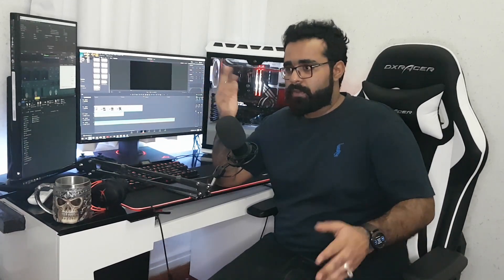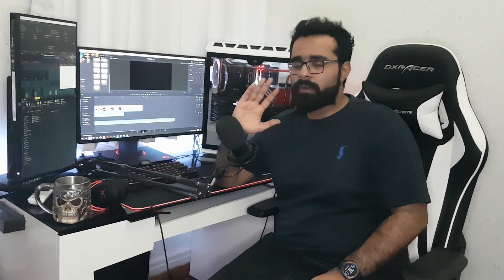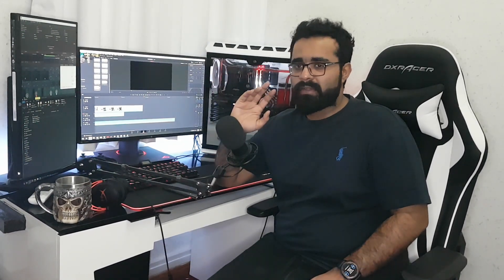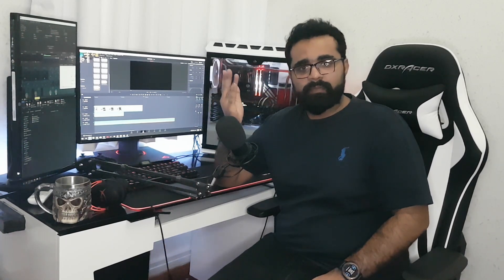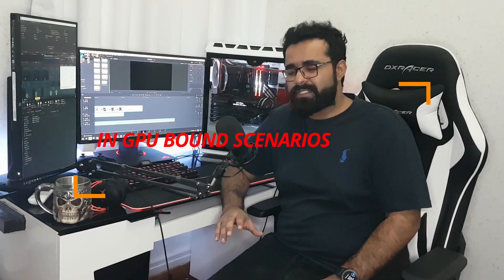2133mhz vs 3000mhz vs 3800mhz on Ryzen 3800X 1080Ti 1080p , 1440p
2133 cl15 vs 3000mhz cl16 vs 3800mhz cl16 "tweaked sub-timings"
* 2133 cl15 with Auto subtimings
* 3000 cl16 with Auto subtimings
* 3800 cl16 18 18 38 with tweaked subtimings

PC Specs:
Ryzen7 3800X @ 4.3ghz
X470 Gaming Pro Carbon
Gskill Trident Z RGB 3600mhz cl17 @ 3800mhz cl16
EVGA GTX 1080Ti @ 2050mhz core, 6278mhz memory